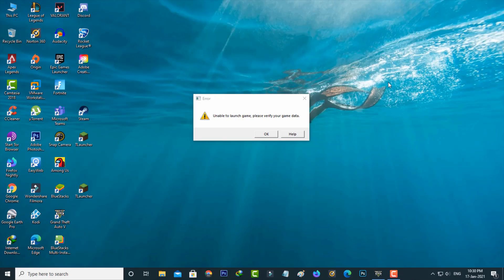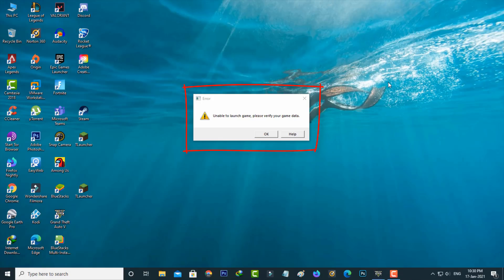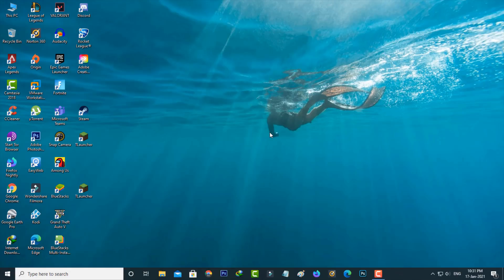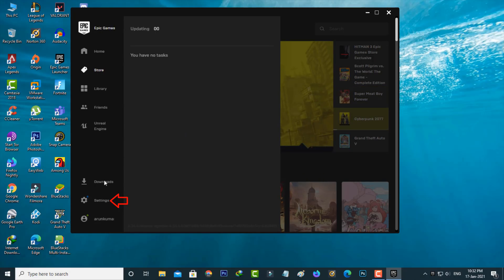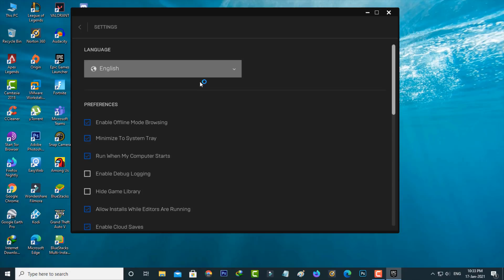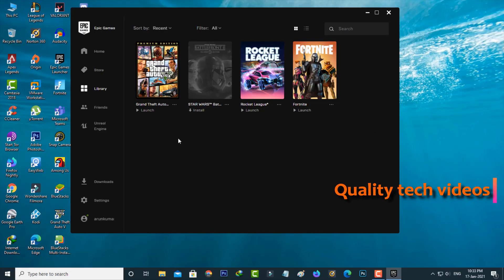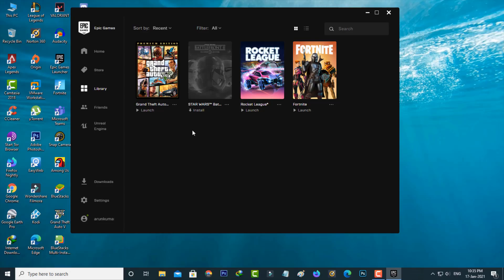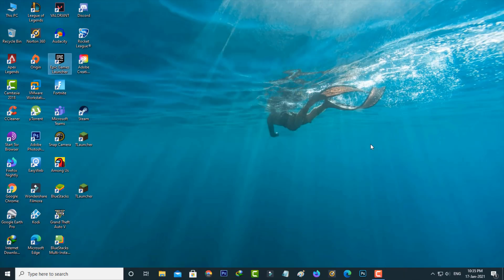Fix Unable to launch game please verify your game data gta v | Verify GTA 5 Game Data Epic Games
unable to launch game please verify your game data gta v-gta 5 epic games launcher.

Today i get the following one error notification while i try to open the gta 5 via epic games launcher :

Error

Unable to launch game,please verify your game data.

Ok      Help

This same issue also occurred on steam and rockstar launcher,so you can try this same method.

This video has english subtitle at same time hindi,hatası çözümü and cara mengatasi people's are can easily understand it.

How to fix gta v unable to launch game please verify your game data :

1.Here i get this problem in my windows 10 pc.

2.At same time this solution works for all windows platforms.

3.Like windows 7,windows 8 and windows 8.1.

4.Just open that epic games launcher and goto verify that game with their server.

5.And also check if any 2023 new update is available or not.

6.Once update is available just click to install it.

7.If you follow my method,it will automatically solve or fixed your issue.